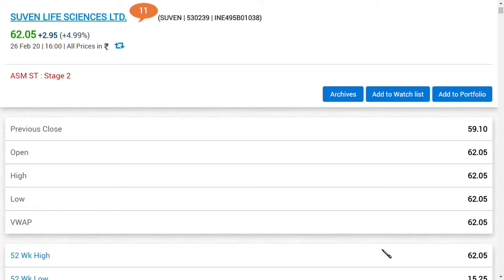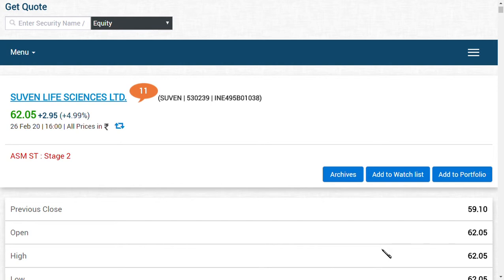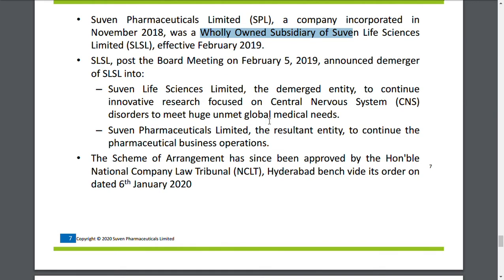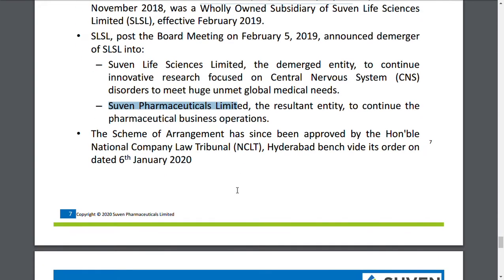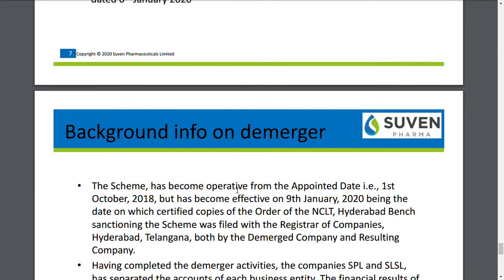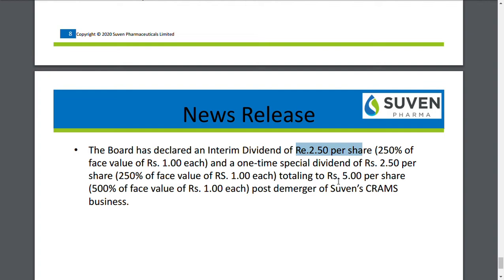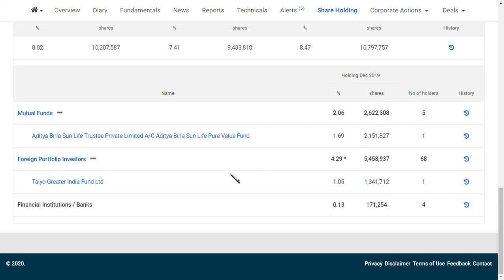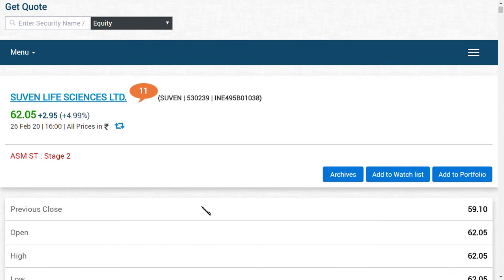Suven life science share latest news/ suven life science/ suven life share demerge/ demerge shares